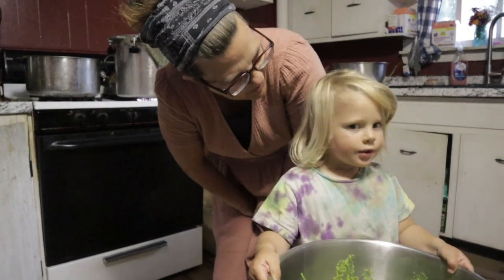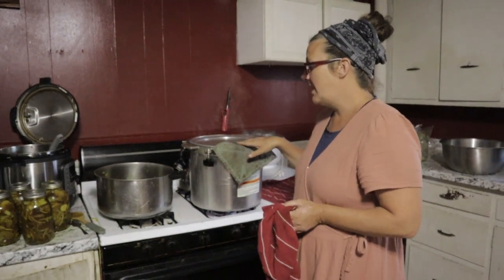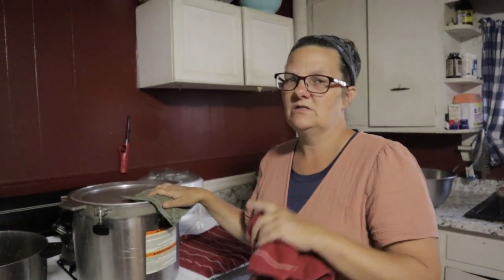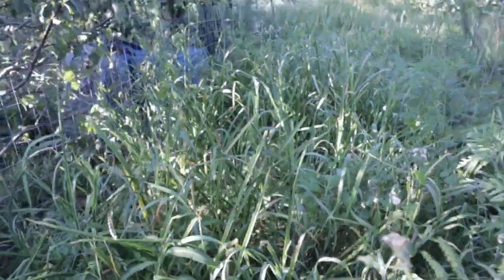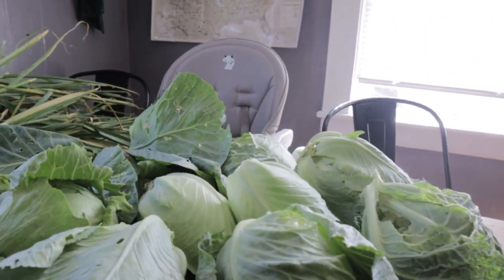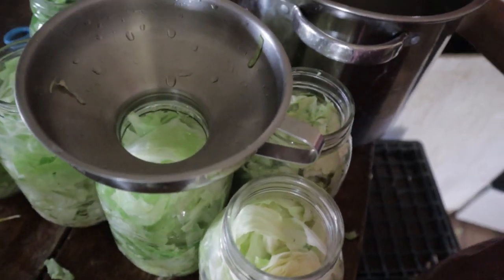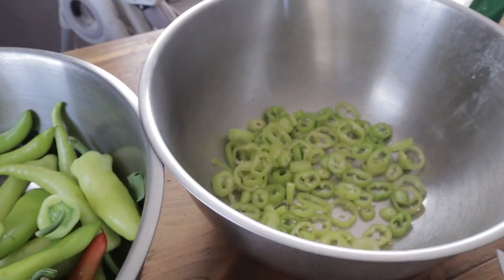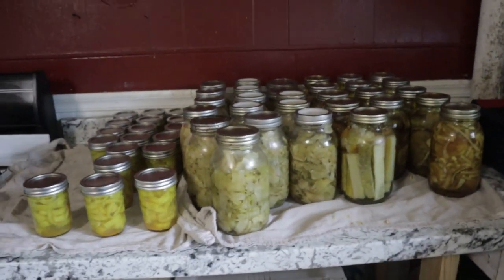everybitcountschallenge - Week 1/ Large family of 14 growing their own food!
Hey guy I hope your day is going well! Who else is doing the everybitcountschallenge are drop your link in the comments so I can check out your channel. In a way we are all here to uplift one another.
This week I feel like we accomplished alot!  I am also excited about how much I might get done next week!  Glad you have you all along for the ride!